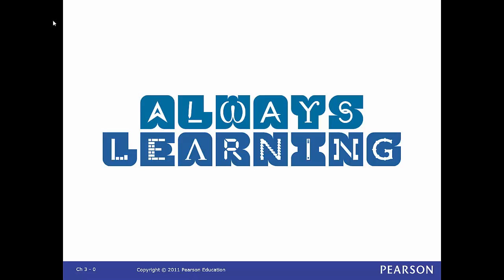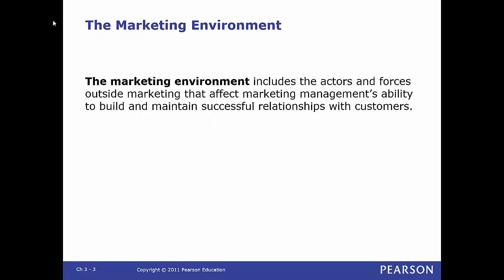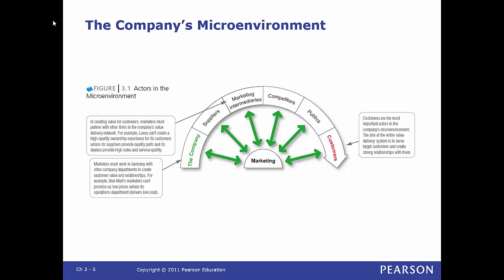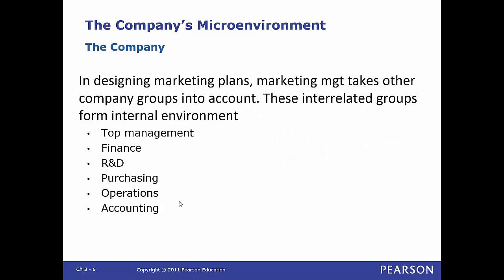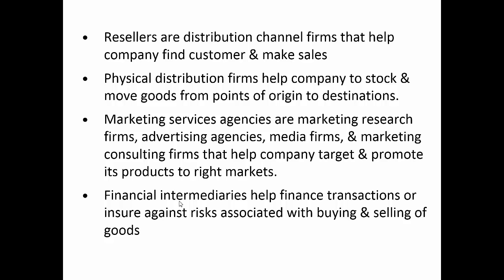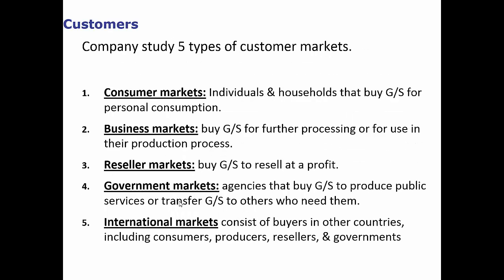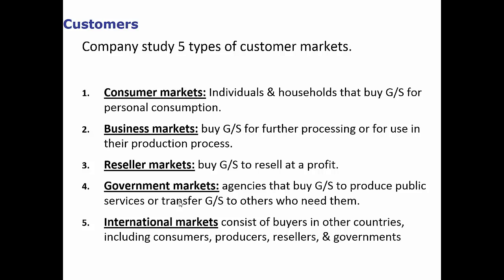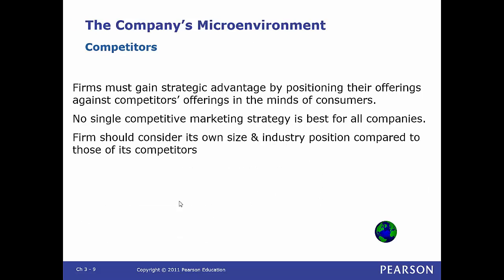BE200 - Chapter 3 - Part 1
This video contains an online lecture for BE200 course (Principles of Marketing) - Chapter 3 - Analyzing the Marketing Environment - Part 1 - Microenvironment